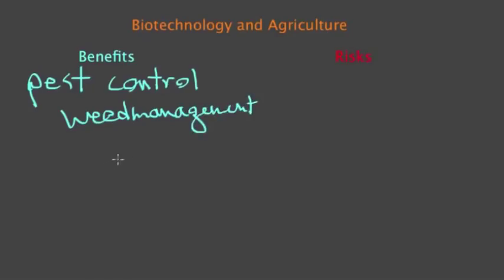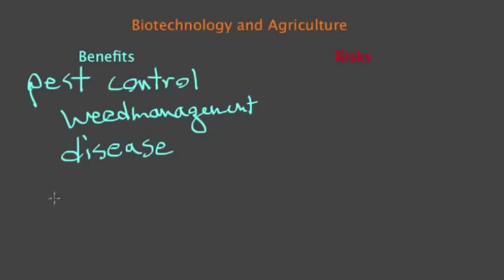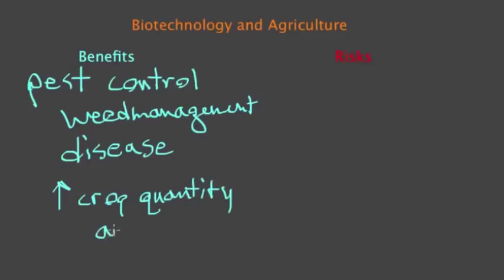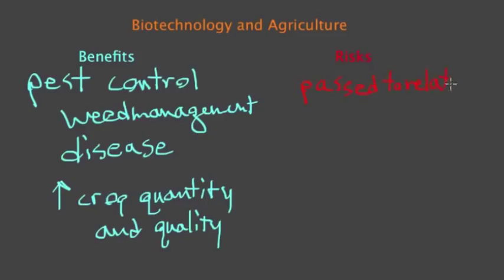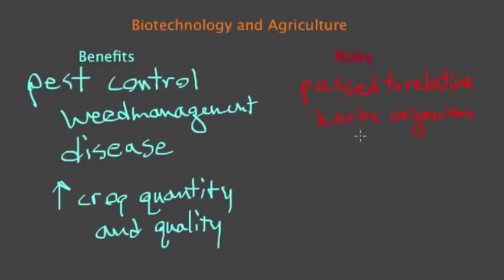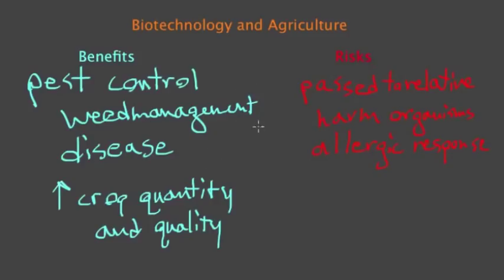Biotechnology and Agriculture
This video will describe the risks and benefits associated with Biotechnology and Agriculture